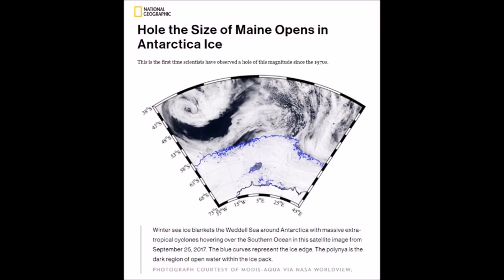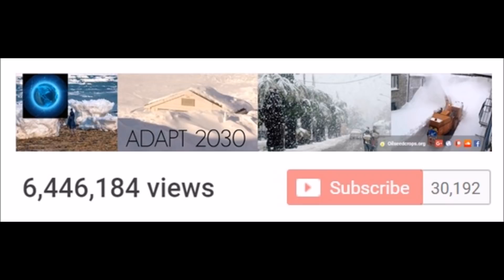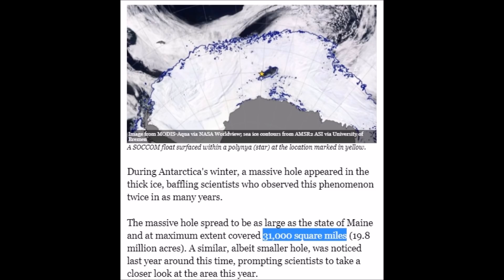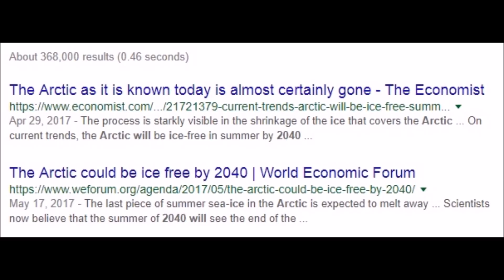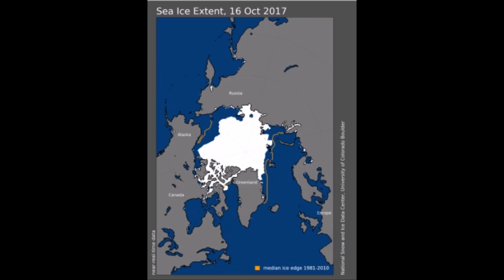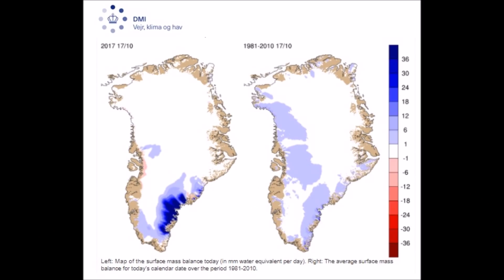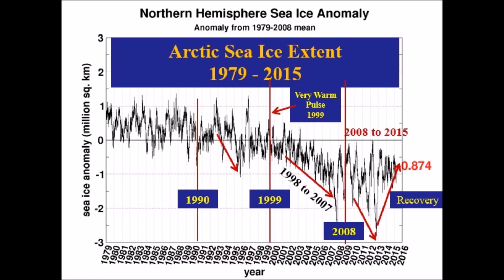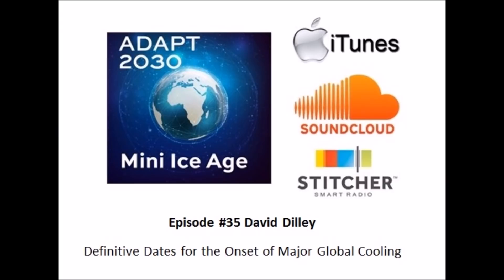30,000 SQ Mile Antarctic Ice Hole & Arctic Ice Gain Anomalies (472)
The media sounds alarm bells that there is a 30,000 square mile ice hole that opened in the Antarctic sea ice, as if its because of global warming , but they forget to add that this occurred in the 1970's a s well. Arctic sea ice continues to grow at record pace and Greenland with massive gains to the top of the charts in the S.E. All of there changes were forecast to occur during the Grand Solar Minimum.

Michigan's Tart Cherry Orchards Struggle To Cope With Erratic Spring Weather